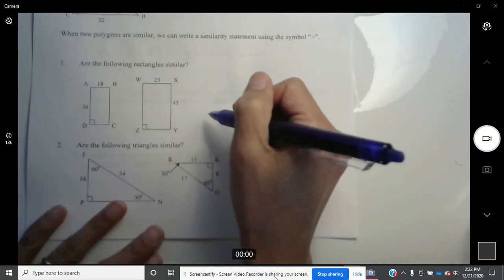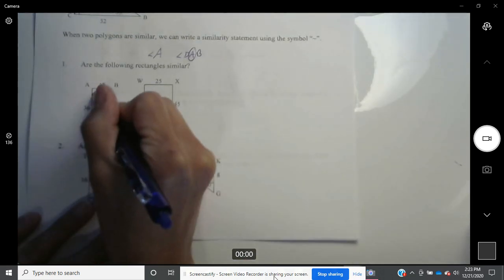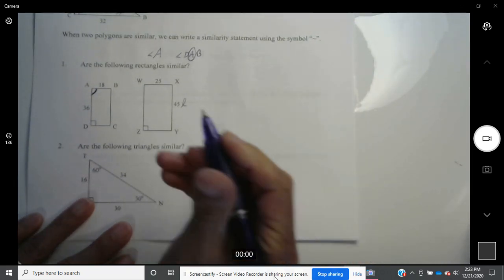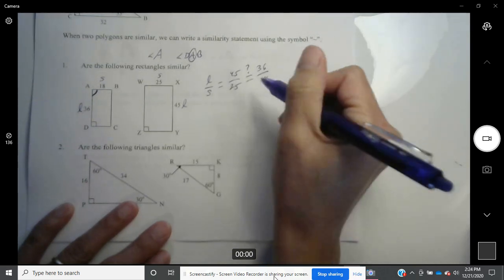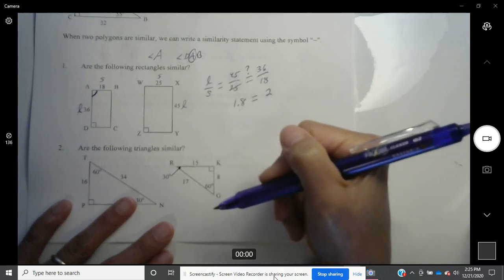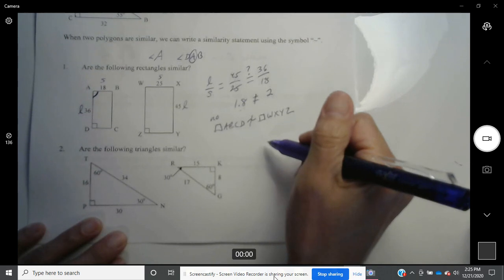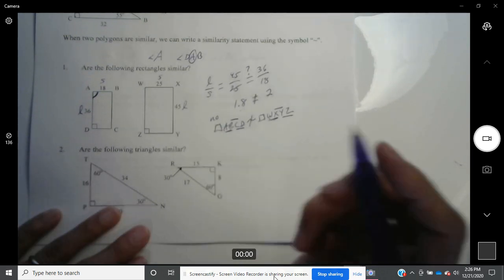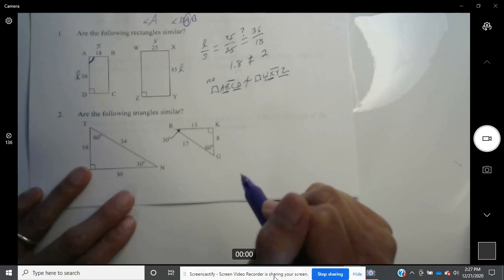Similar Figures B